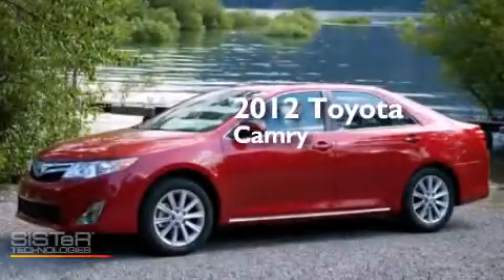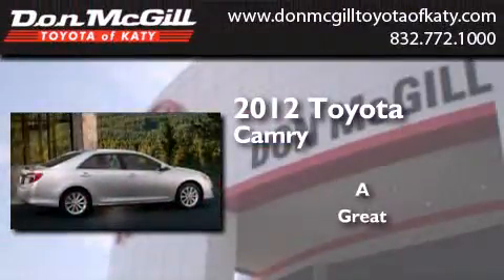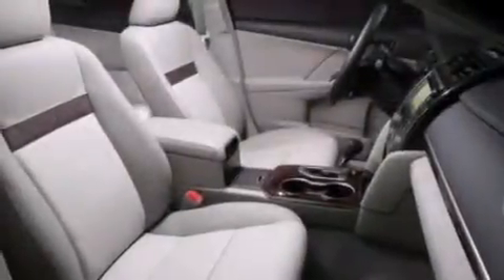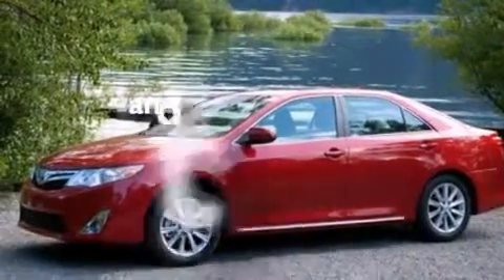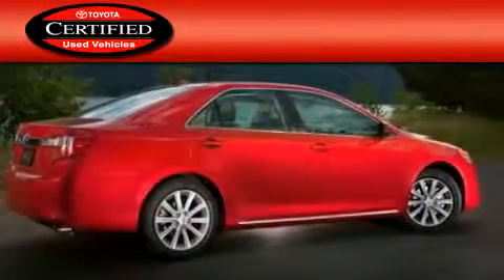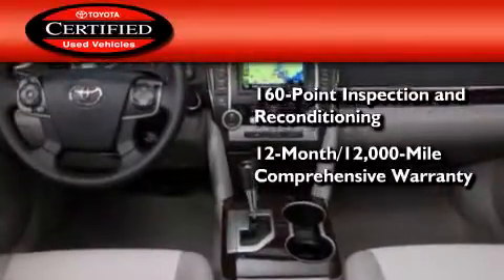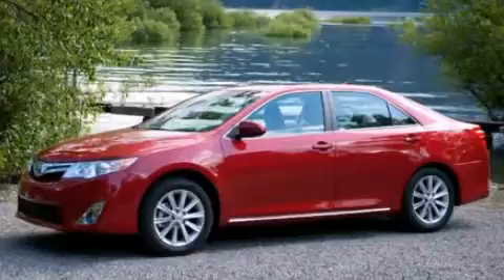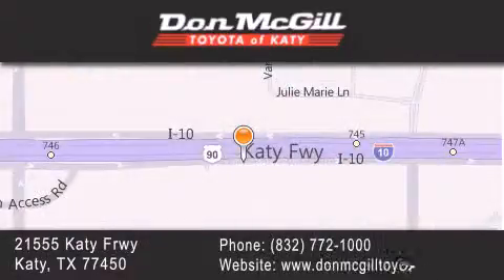2012 Toyota Camry Katy TX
We've been honored to serve the Katy TX area , we promise that your experience at our dealership will exceed your expectations ! Year : 2012 Make : Toyota Model : Camry Engine : 4 Cyl. Exterior : WHT Miles : 32,428 Stock : K53384 Don McGill Toyota of Katy 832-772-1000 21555 Katy Freeway Katy , TX 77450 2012 Katy TX